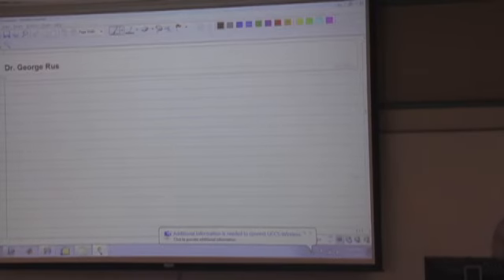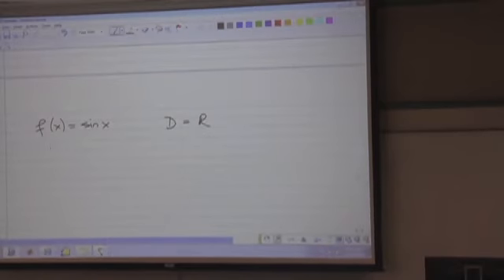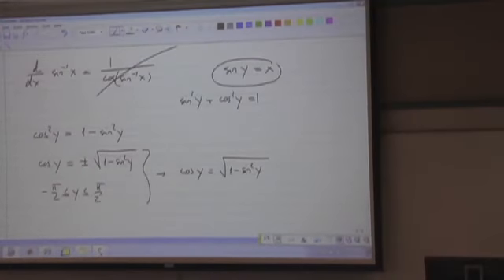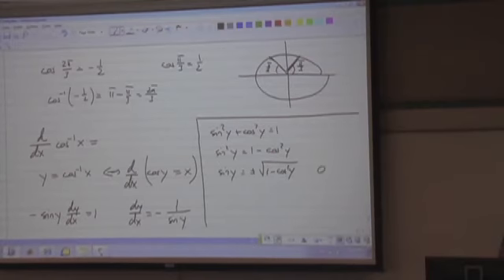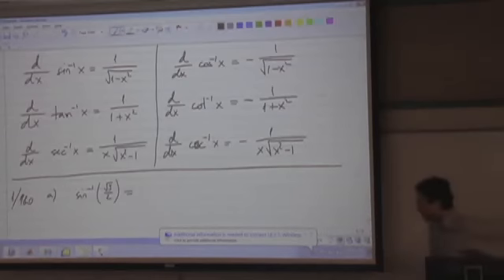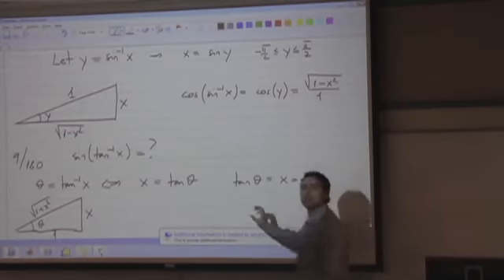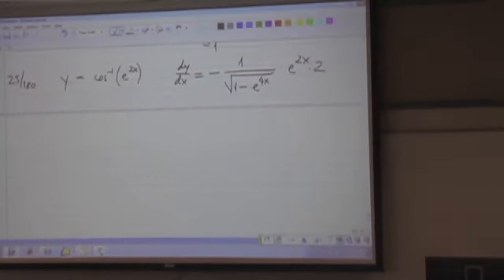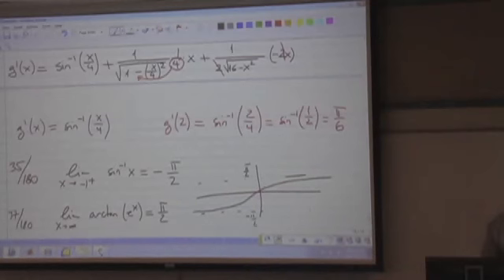Math 1350 l Calculus I - Fall 2010 l George Rus l Lecture 22